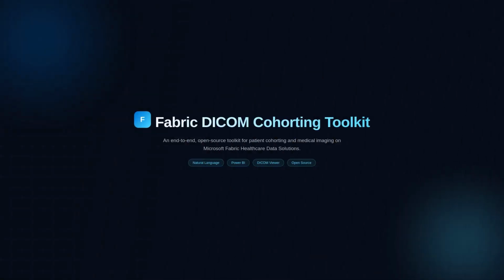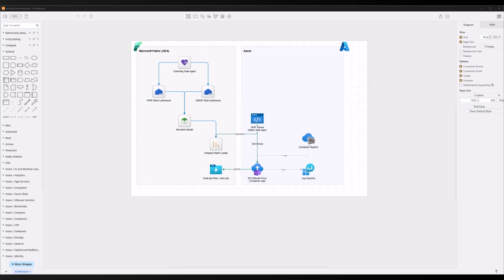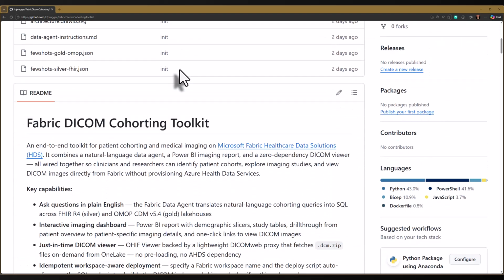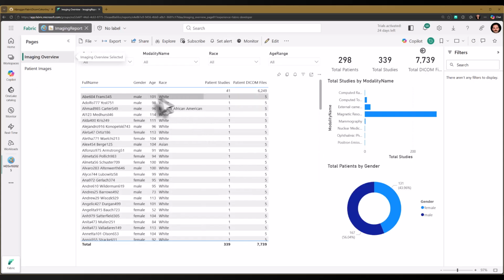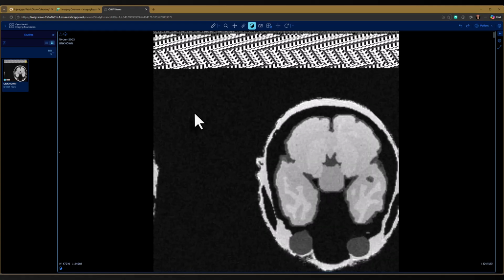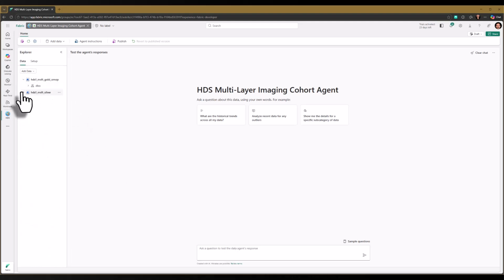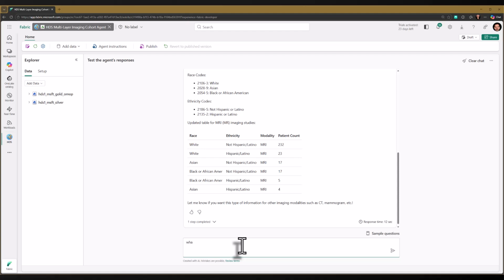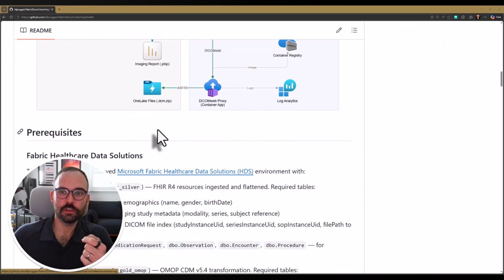Microsoft Fabric DICOM Cohorting Toolkit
Ever wonder how to get some great insights from Microsoft Fabric's Healthcare Data Solutions - DICOM modality? Wait, what's Joey talking about?

DICOM is the medical industry's global standard for transmitting, storing, and viewing medical images. There are lots of solutions out there to store and view the images, but not really a great way to coalesce all of them in one spot from an analytical perspective. That's where Microsoft Fabric's Healthcare Data Solutions comes into play.

My video talks about how to use this solution and supercharge it with the ability to find patients and their images without needing to do a lot of coding or heavy lifting.

Find out how to create an AI agent that "speaks MRI" and a great dashboard that can show you all DICOM modalities like X-ray, CTs, MRI, mammographies and more!

Microsoft Fabric HDS -
DICOM